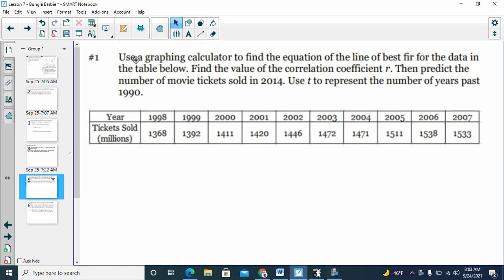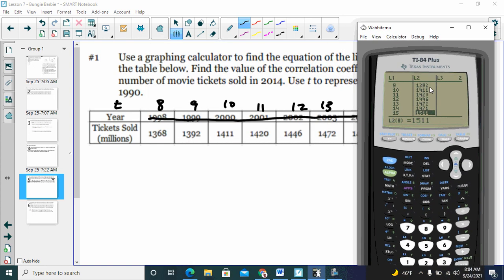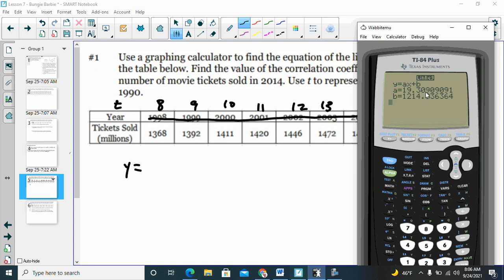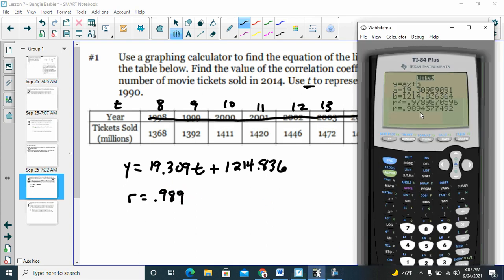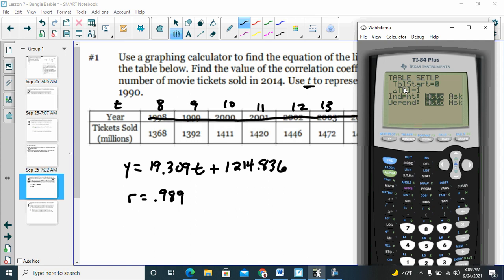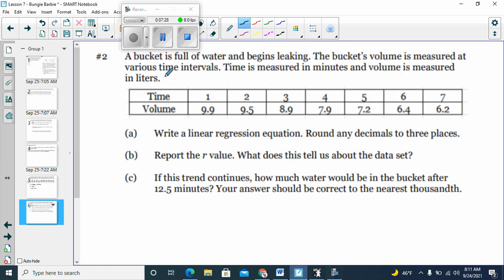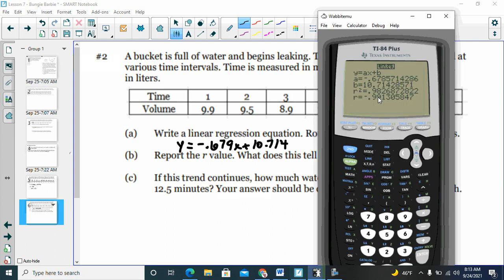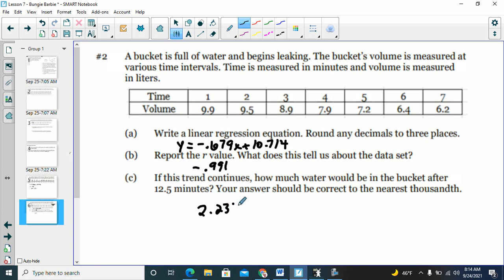Warm Up Problems linear regression equations SOLUTIONS